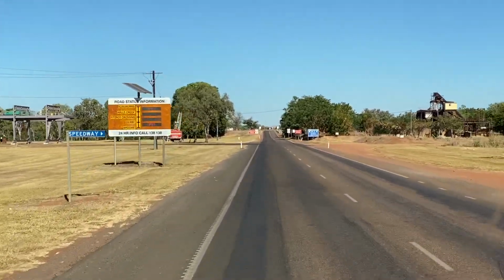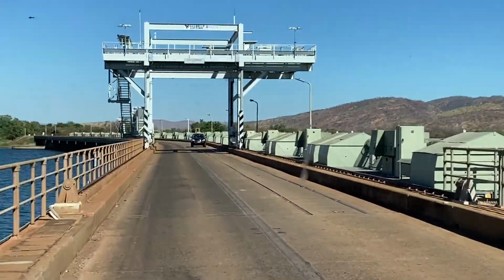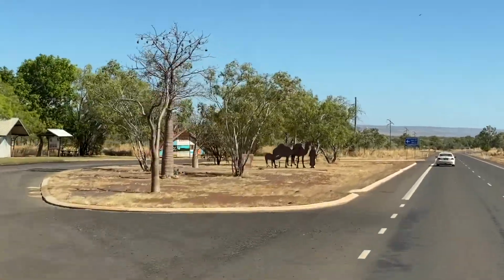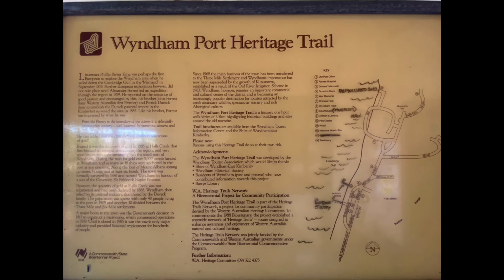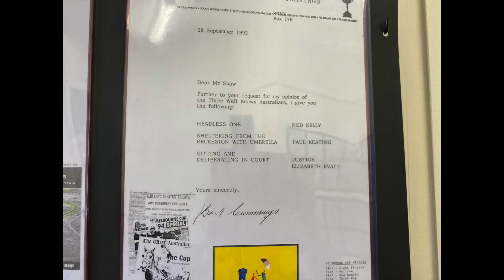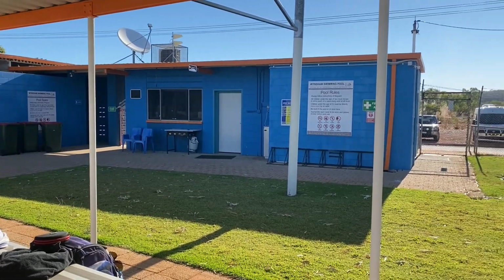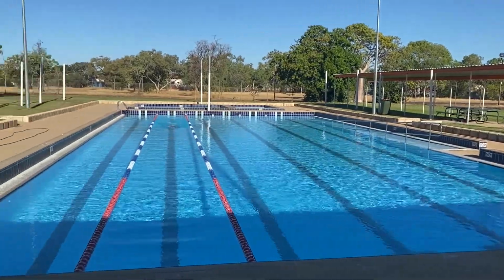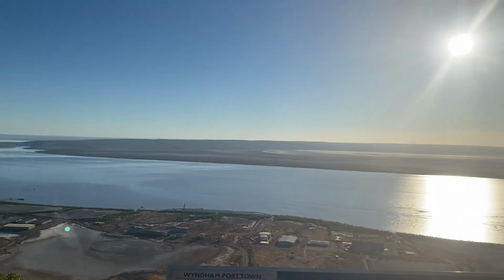Wyndham, Western Australia | Five Rivers Lookout | Wyndham Museum | Wyndham Jetty | Adventure 28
Wyndham is Western Australia's most northern town accessible by 2wd.  We stayed at the Wyndham Caravan Park, a lovely oasis with a freezing cold pool!  The caravan park has the largest Boab Tree in captivity.  It is said to be about 2000 years old.  We drove into old Wyndham near the jetty and port to have a look around and stopped in at the Museum.  Very interesting and full of information.  It also houses the abstract art "The Three Well Known Australians".  Finally, a trip to Wyndham is not complete without making the steep and windy drive up to the Five Rivers Lookout at sunset.  Absolutely breathtaking!  See the giant crocodile statue on the way into town and stop at the Bakery for a croc or barra pie!  Until next time...